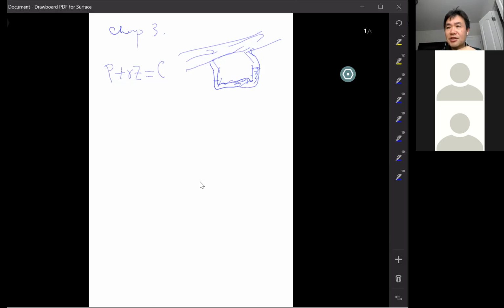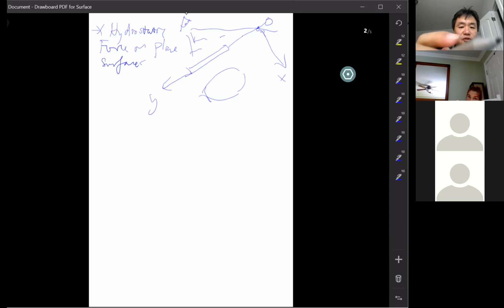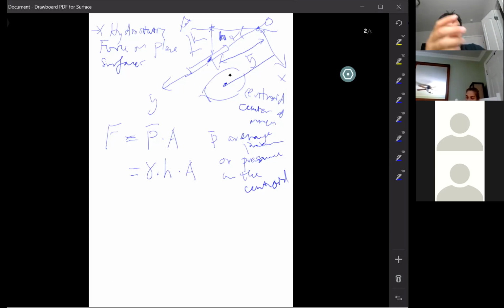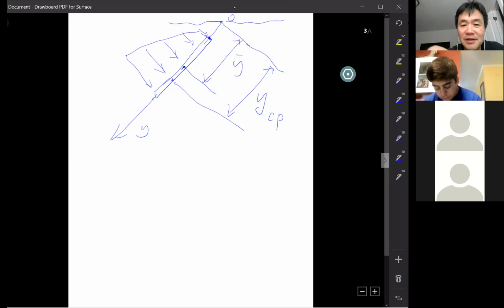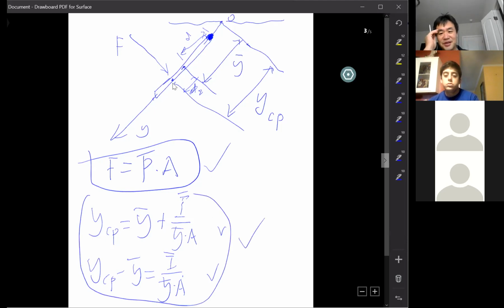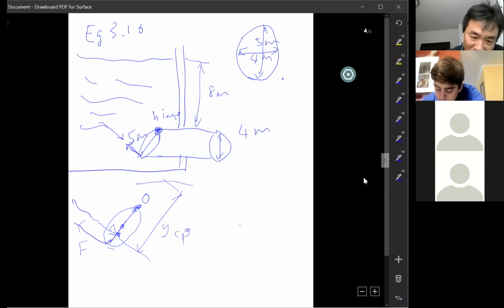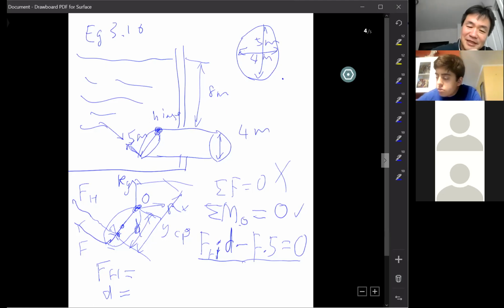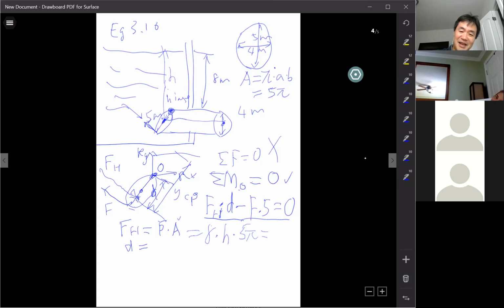engr311 video 1019